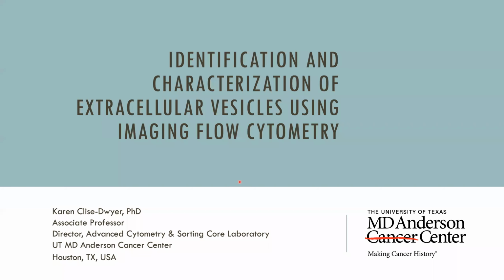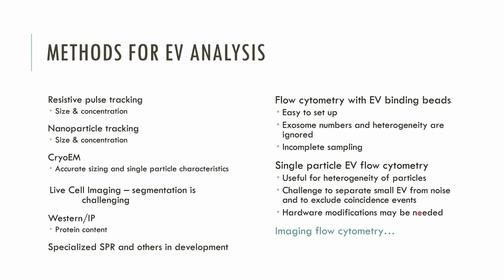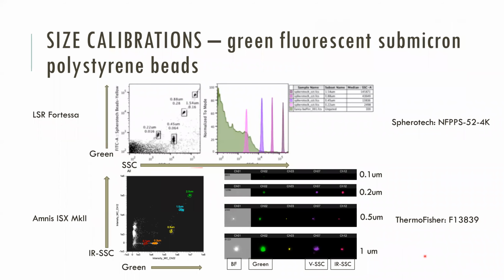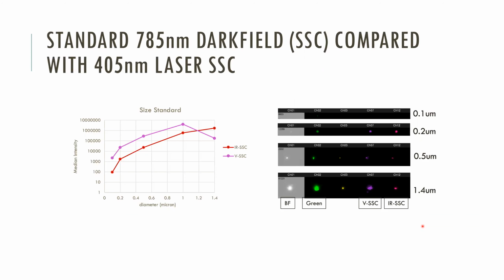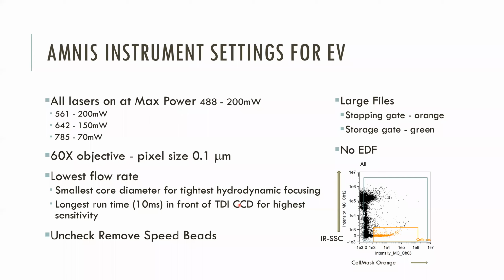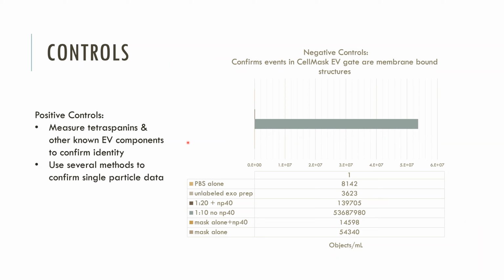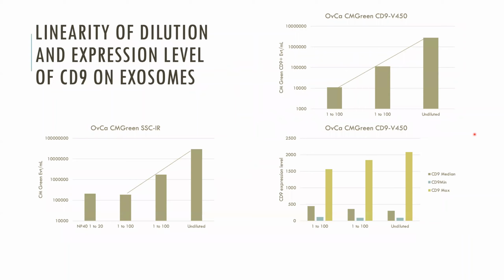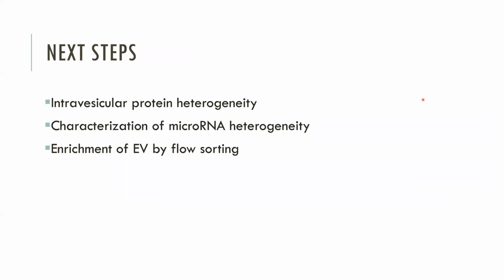200409 Clise Dwyer EV Imaging Cytometry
Identification and Characterization of Extracellular Vesicles Using Imaging Flow Cytometry

Presenter:
Karen Clise-Dwyer, PhD
Associate Professor
Director, Advanced Cytometry & Sorting Core Laboratory
UT MD Anderson Cancer Center
Houston, TX, USA

Attendees will learn about:  Best practices for single particle EV detection;          EV molecular components detected with fluorescence;  Appropriate controls for EV analysis;  Use of imaging flow cytometry to examine EV heterogeneity;  Analysis and interpretation of imaging flow cytometry EV data